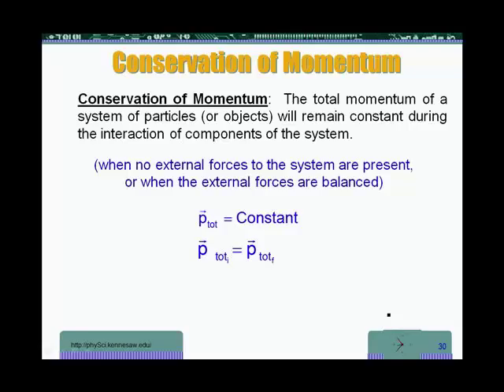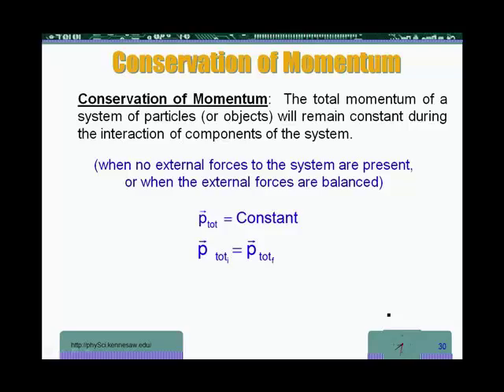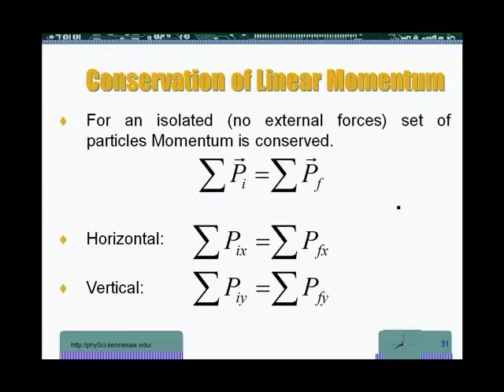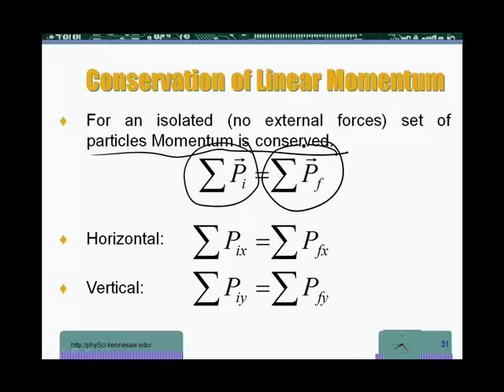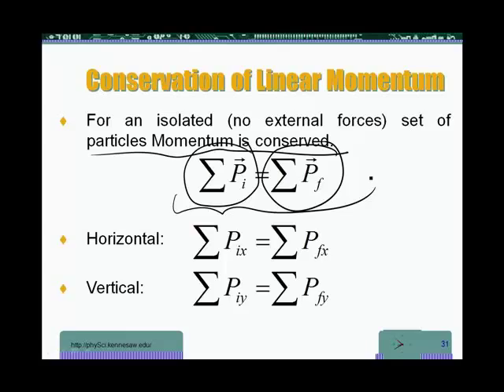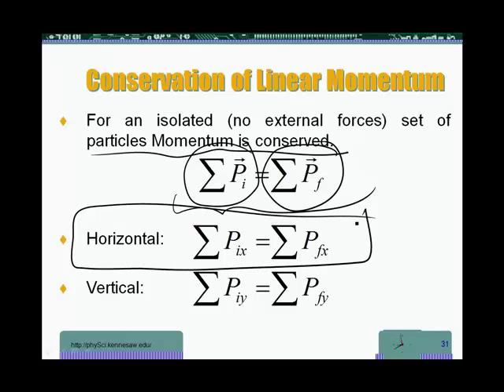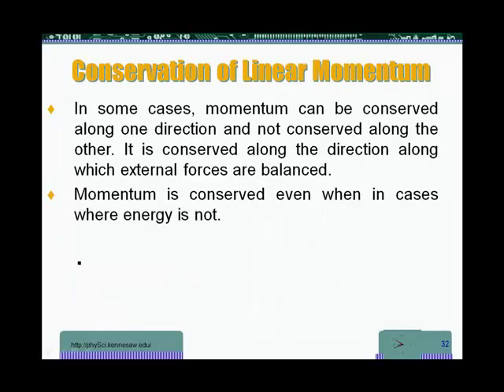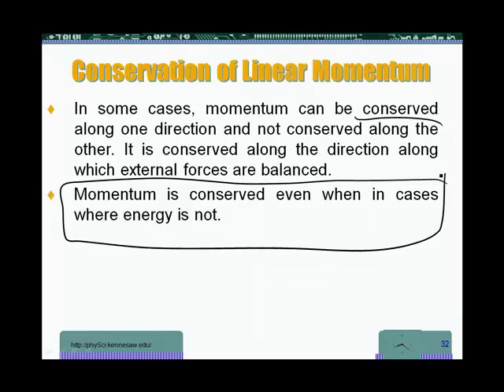GP Module04 Momentum004